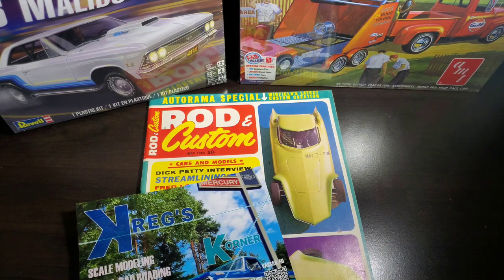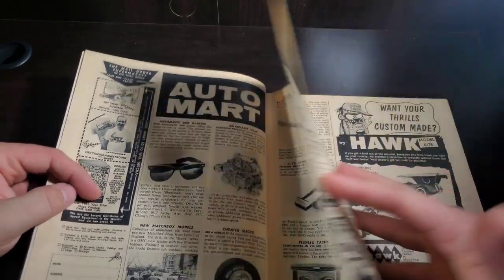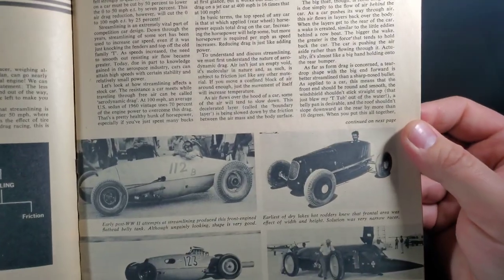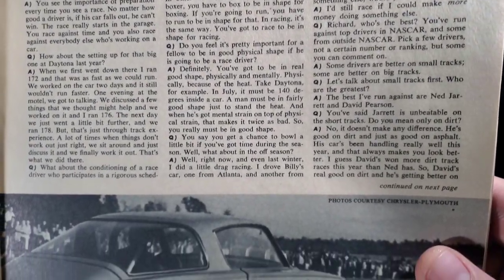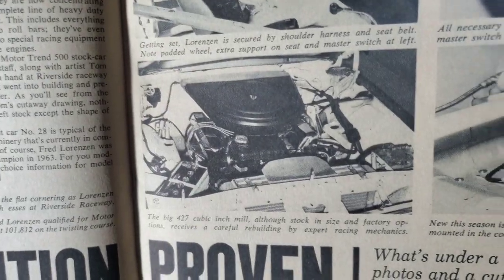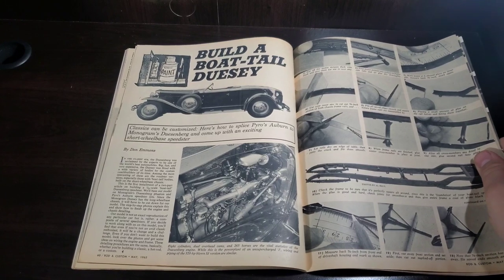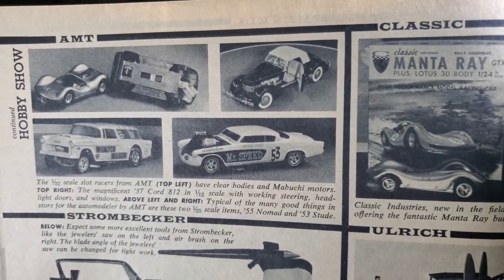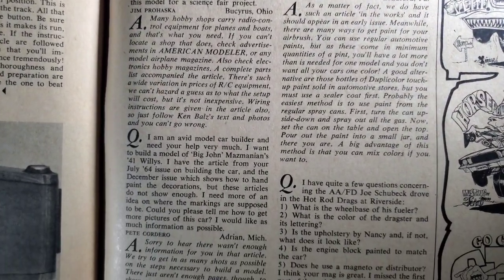Monday Mail and Magazines. 12-5 -2022 Mail Calls, Shop cards, Stash adds and Vintage 60's Magazine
Monday Mail and Magazines.  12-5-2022  Mail Call, Shop card, Stash adds and a Vintage Magazine.

Today were looking inside:
Rod and Custom May 1965

Richard Petty Hemi Barracuda
Fred Lorenzen's 65 Ford
George Barris, Daryl Starbird, Gene Winfiels, Ed Roth, Jim Keeler